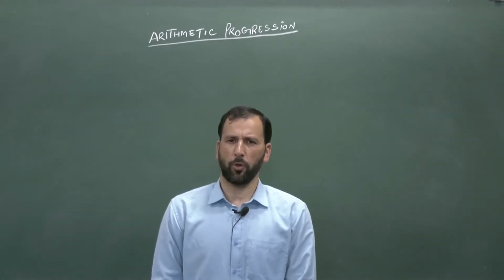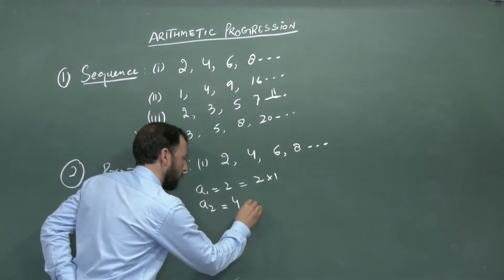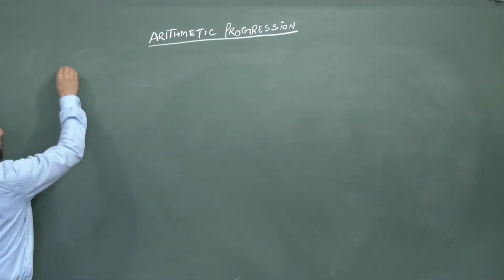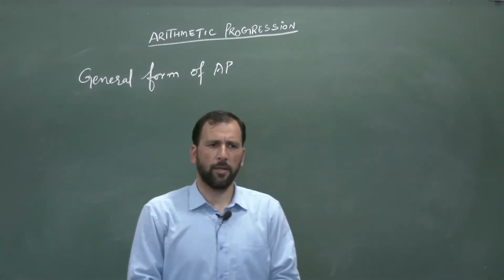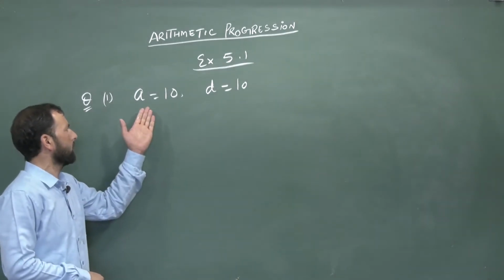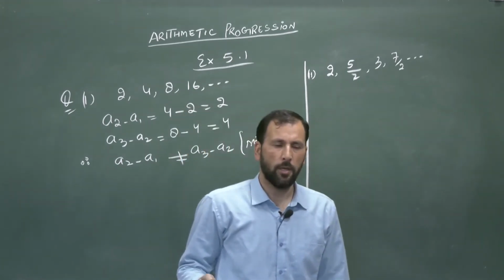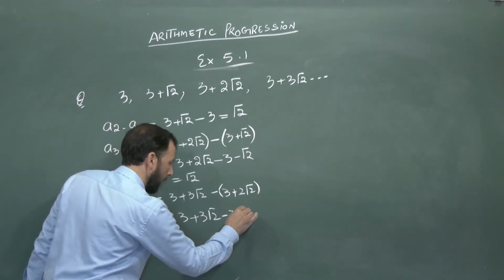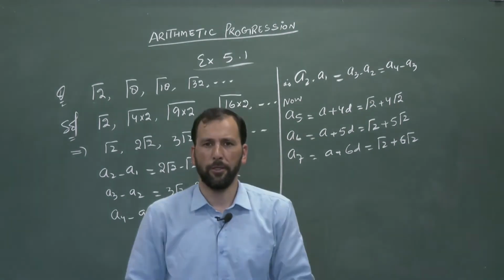Arithematic Progression // Mathematics // Class 10th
In mathematics, an Arithmetic Progression (AP) or Arithmetic Sequence is a sequence of numbers such that the difference between the consecutive terms is constant. The difference here means the second minus the first.

For e.g., sequence 5, 7, 9, 11, 13, 15. . . is an Arithmetic Progression with a common difference of 2.

What is the Arithmetic Progression Formula?
The general form of an Arithmetic Progression is
➥ Tn = a + (n - 1)d
where Tn = the nᵗʰ term in the sequence; a = the first term in the sequence; d = the common difference between terms.

In this chapter, we shall study the Arithmetic Progressions as per the latest CBSE (Central Board of Secondary Education) syllabus of Class 10 maths. The important topics to be discussed in this chapter are Methods to find the nᵗʰ term of an Arithmetic Progression and Sum of first n terms of an Arithmetic Progression.